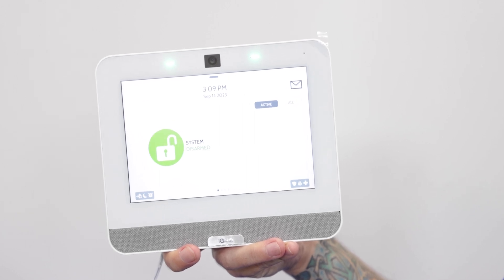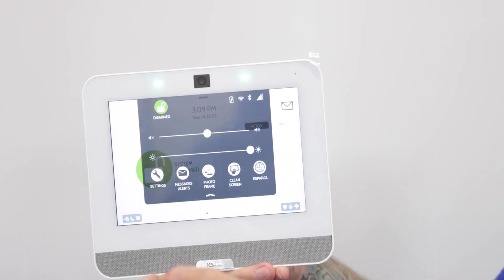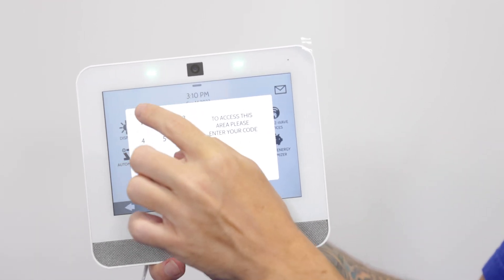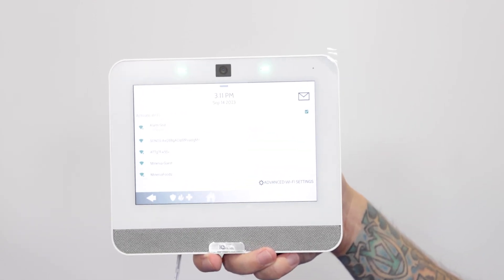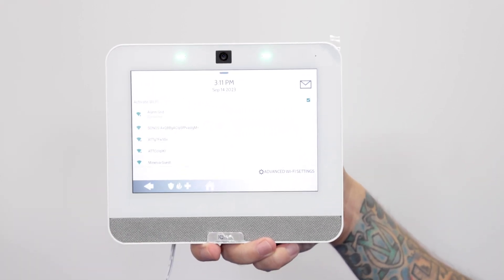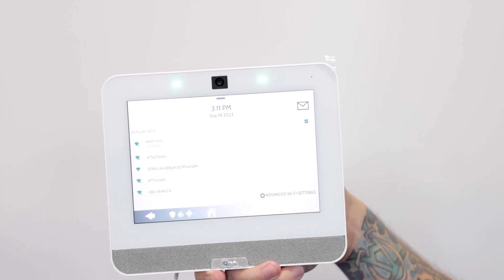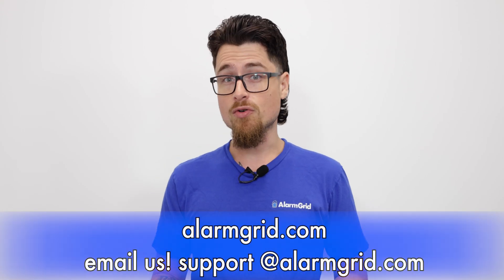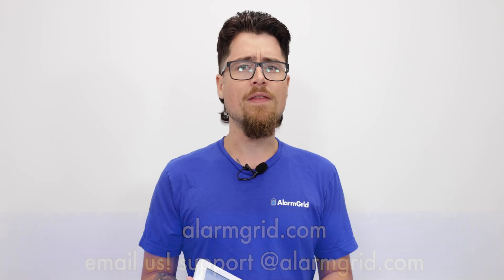Qolsys IQ Panel 4: IP Monitoring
We do not show you how to connect the system to WIFI in this video. If you need help with that, you can check out this FAQ and video instead

In this video, Dylan from Alarm Grid discusses using IP Monitoring with the Qolsys IQ Panel 4. A WIFI communicator is built into the IQ Panel 4, and the WIFI connection can be used for monitoring. However, the IQ Panel 4 requires that a cellular monitoring path be enabled. Therefore, this panel cannot use IP Monitoring alone. For Alarm Grid customers, this means a Gold Plan, or higher, is required when remote services are to be used.

When an IQ Panel 4 has both cellular and WIFI communication paths enabled and available, it's called dual-path monitoring. Giving the panel every opportunity to communicate is a smart choice, especially since most buildings will have WIFI available. In the event the cellular path becomes unavailable, the panel can still send signals using the WIFI path. And if the WIFI path becomes unavailable, then the cellular path can be used. Rarely will both communication paths be unavailable at the same time.

When both communication paths are available, IQ Panel 4 will send every signal using both paths. The signal received first by the Alarm.com server is processed, and the slower communication path's signal is discarded. This guarantees that each individual signal is sent using the fastest available communication path.

Another important note is that the IQ Panel 4 can only receive OTA (Over-the-Air) firmware updates if it has a connection to WIFI. So, when a WIFI connection is available, it is strongly recommended that the panel use it. This way, critical updates can be sent automatically when needed, and other firmware updates can be requested manually either through the panel, or by the alarm dealer through Alarm.com.